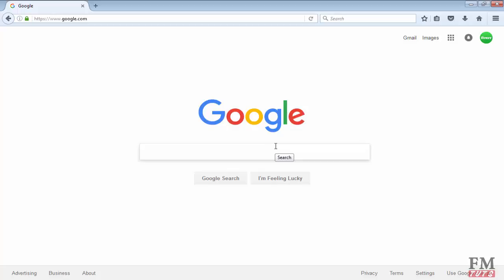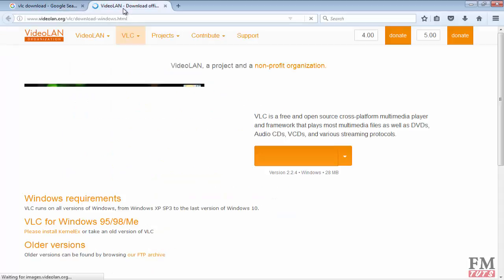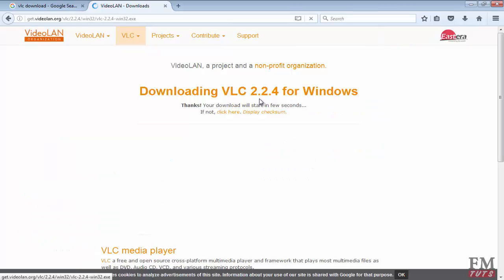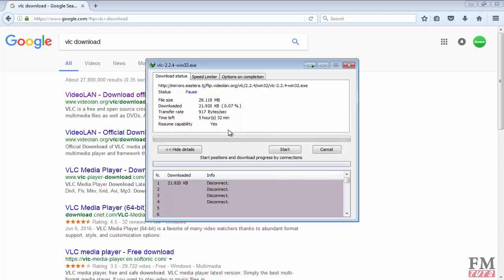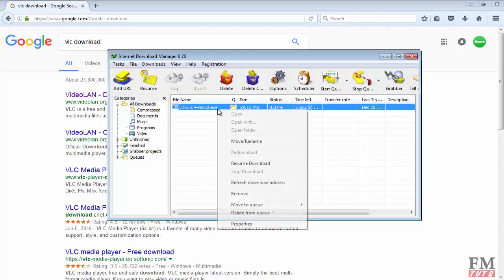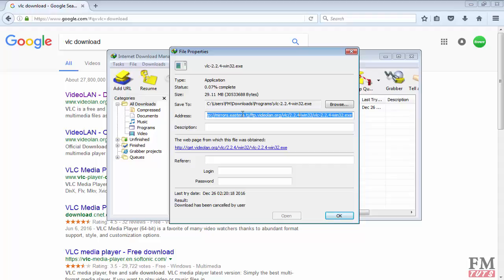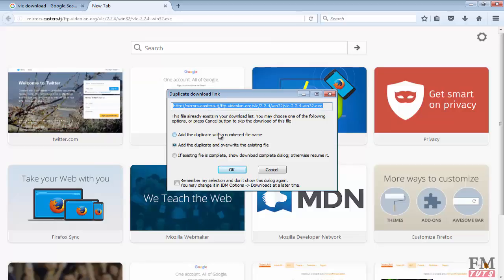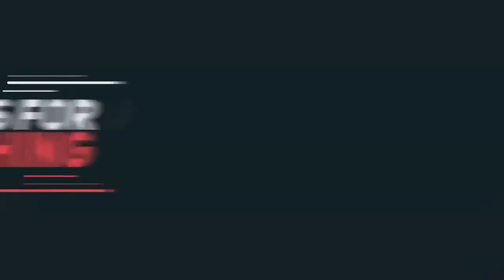How to Make Any File Direct Server Downloading Link - NO ADS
In this video tutorial I will show you how to create server direct link so if you want to give a link someone or want to add in your website so that file downloading will start immediately.

This channel is created for those who want to learn something new for their self and business improvements like how to increase any thing which could be Social Media Marketing boosting, business boosting, SEO ranking, competitor beating or anything.

Make sure you've subscribed to our FM Tuts channel for more update new tutorials and also if you need any tutorial or need suggestions about anything which related to online so just type in comment box we will try to help you.

Thanks ❤